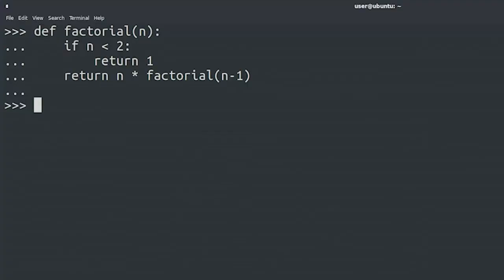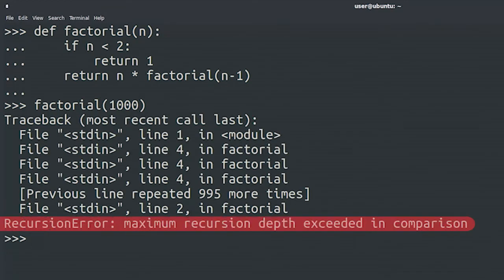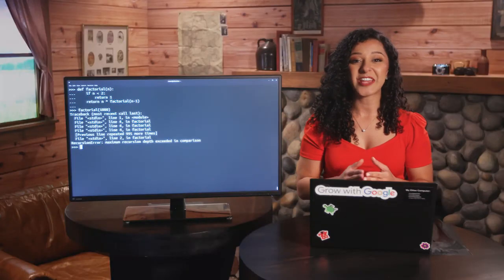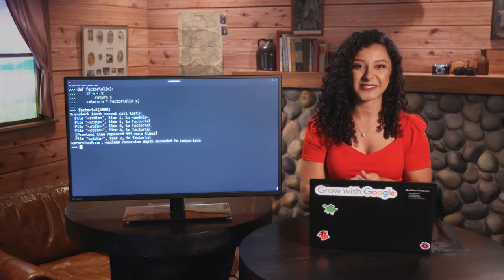33 Recursion in Action in the IT Context | Python [COMPLETE COURSE ]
In the past videos, we visited the basic concepts of recursive functions.

A recursive function must include a recursive case and base case. The recursive case calls the function again, with a different value. The base case returns a value without calling the same function.